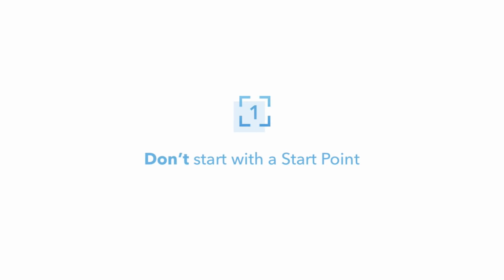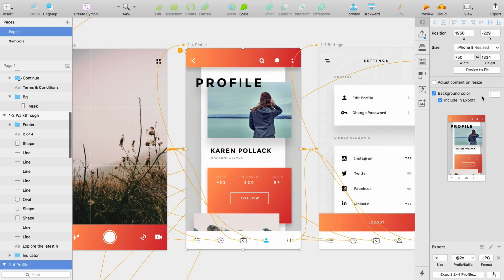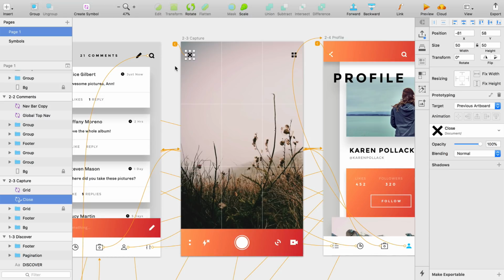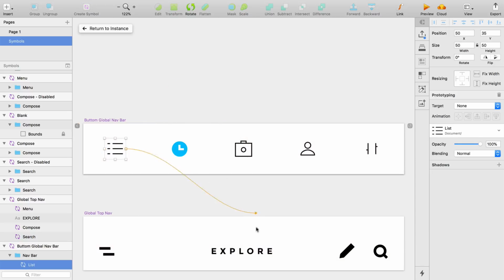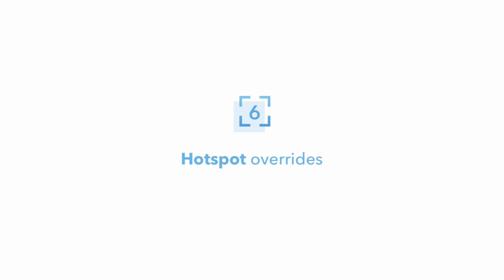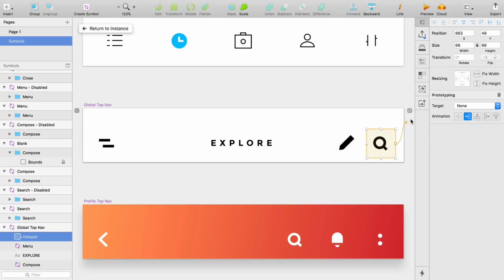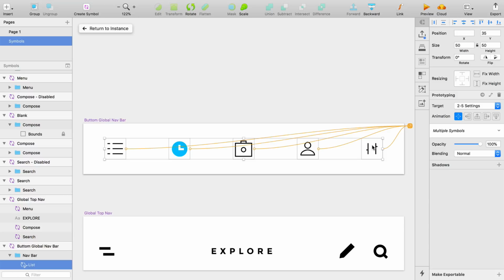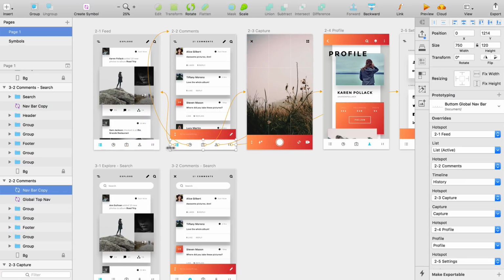Prototyping in Sketch - 8 Tips and Tricks (2021)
- Sketch 49 is here! It skipped beta and just showed up this morning and smacked me in the frickin face. With it comes a whole new set of native prototyping tools to rapidly link screens together… and make a low fidelity prototype directly from within Sketch. Naturally there are some shortcuts and tricks and I’ve got 8 of them to share with you.